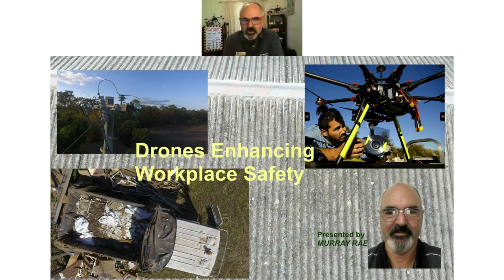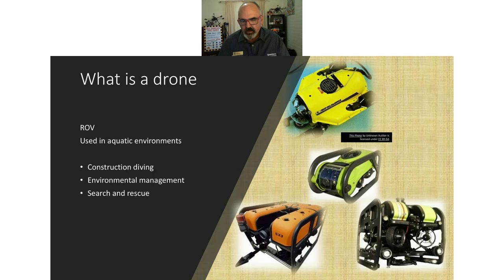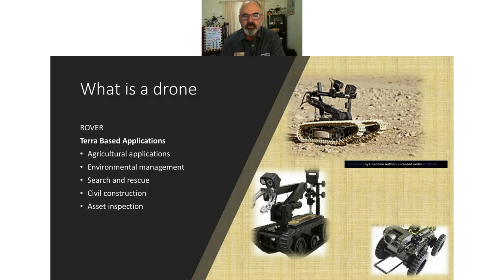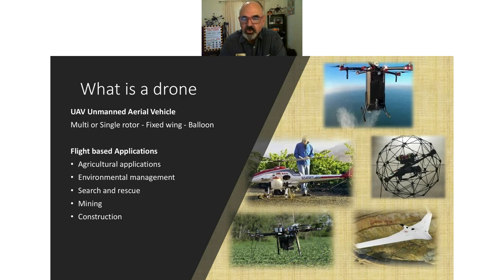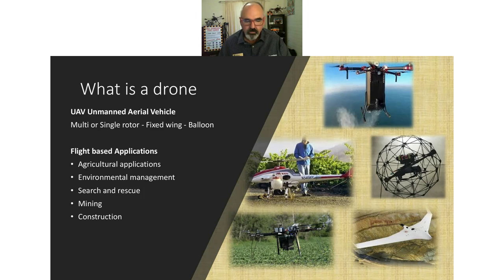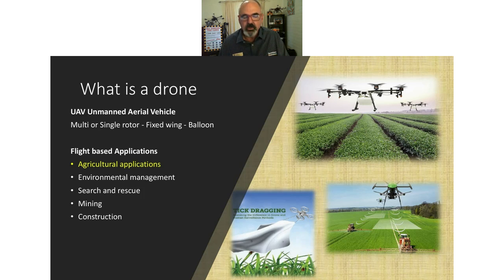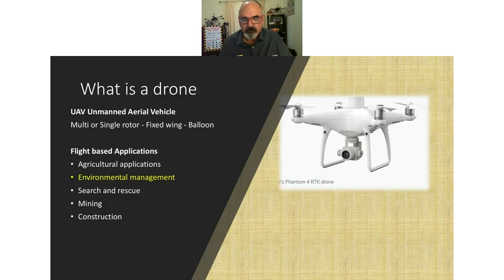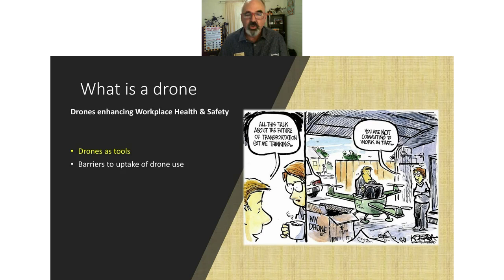AIOH Webinar: Drones - A tool to help Occupational Hygiene Professionals?